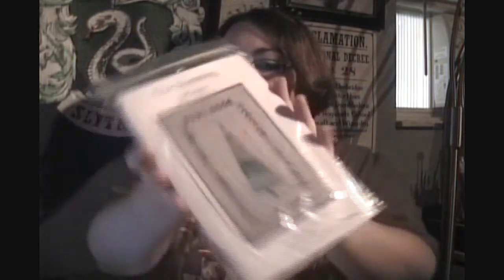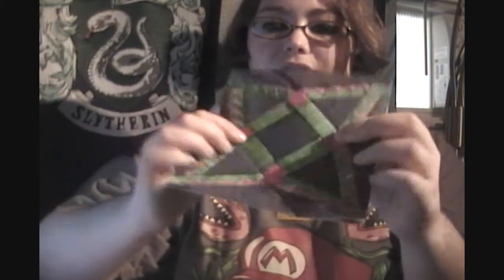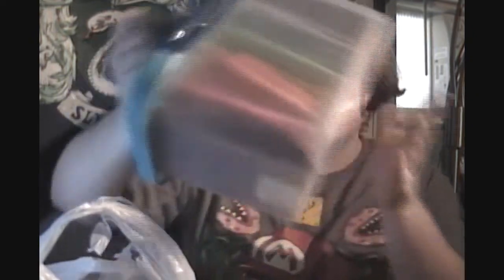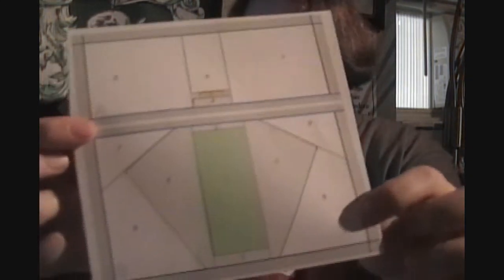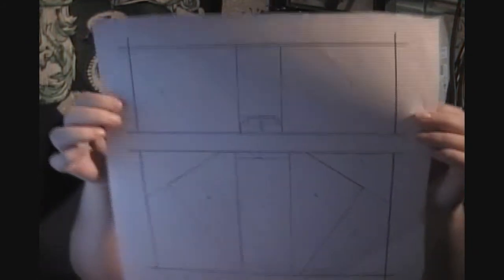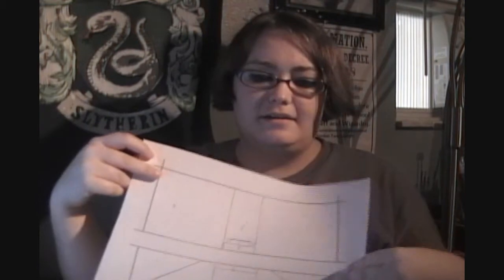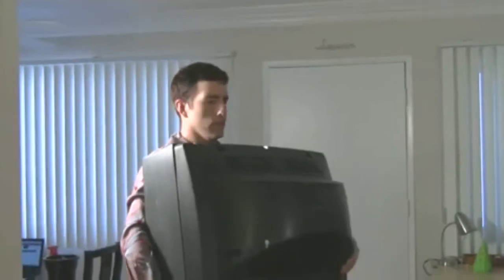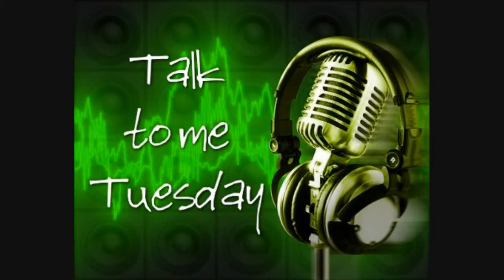Talk to me Tuesday 68: A Sewing State of Mind